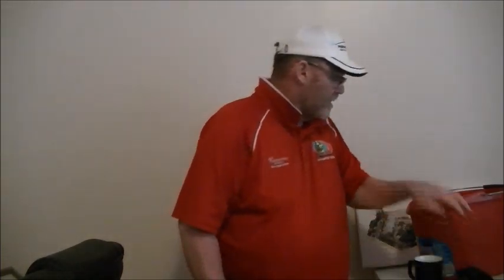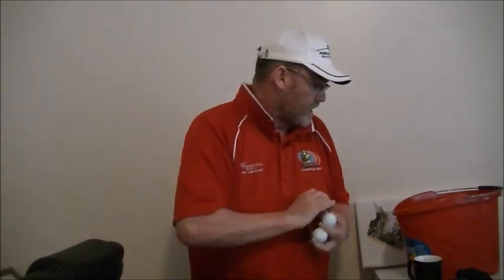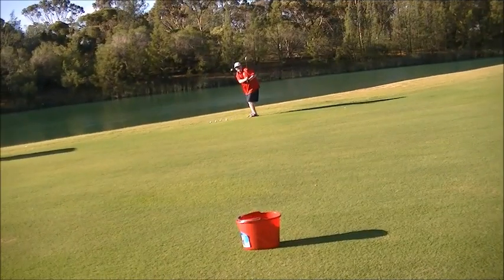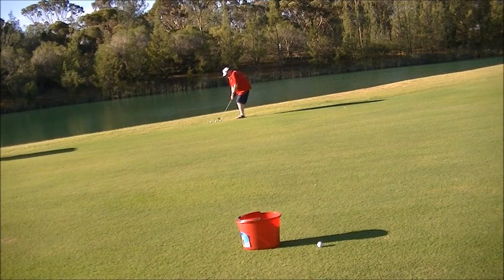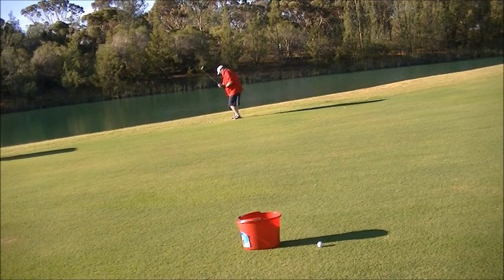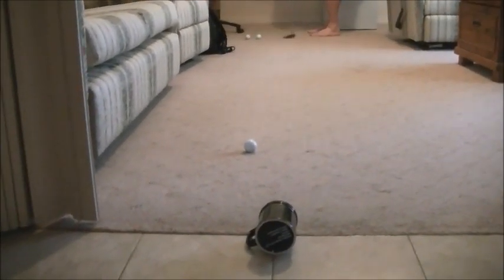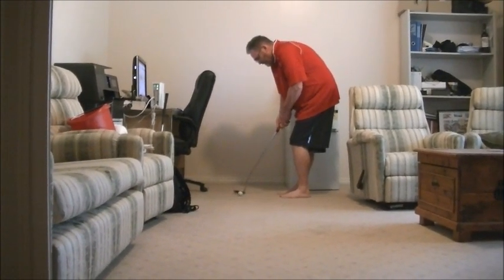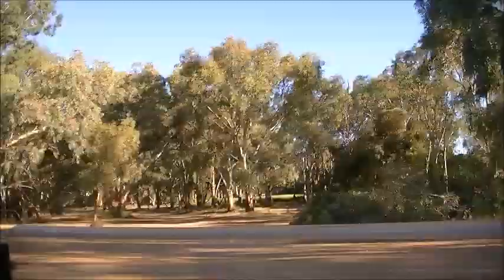RSGC Skills Challenge 2020